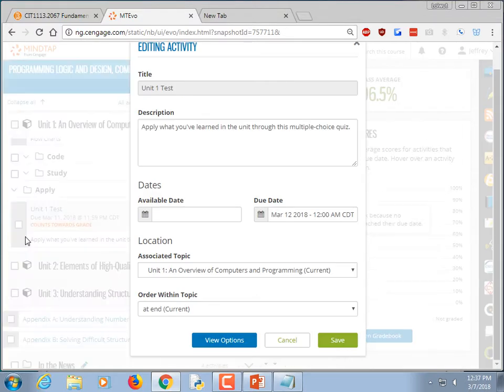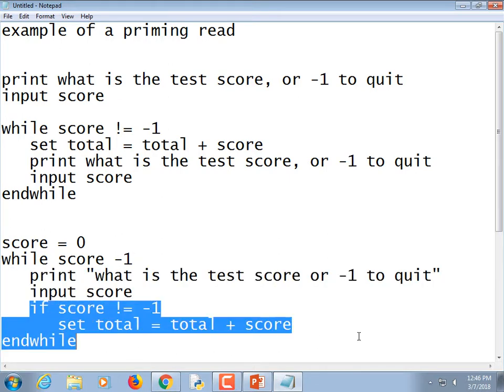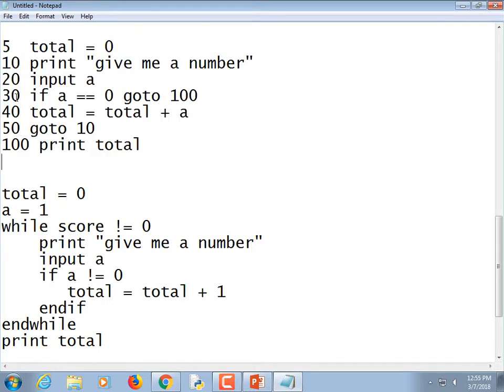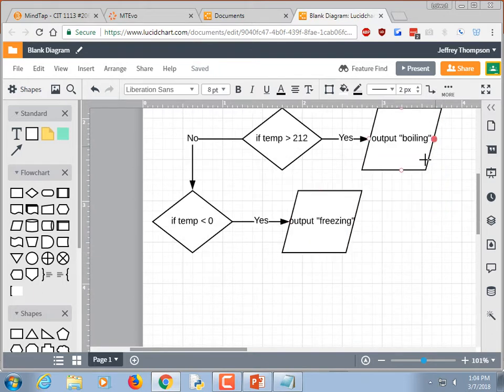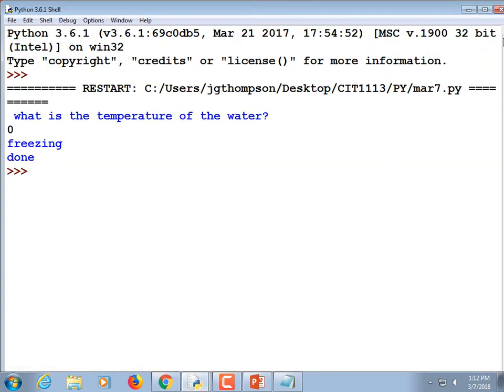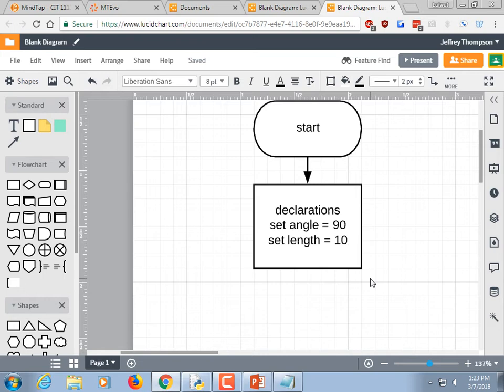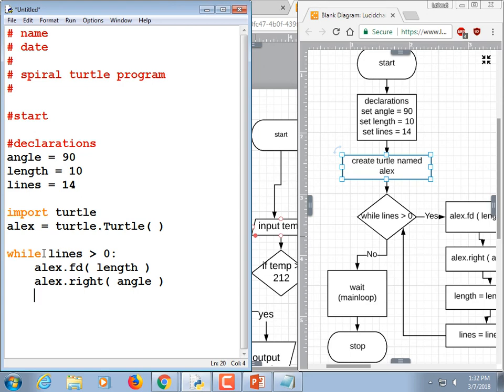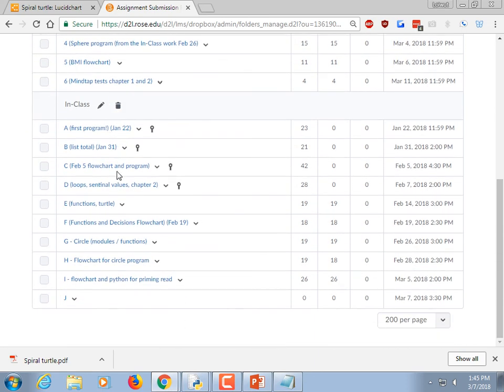CIT1113_2067 (Mar 7 2018)